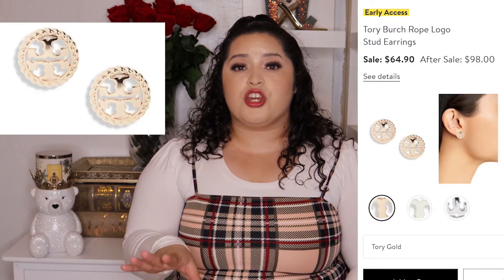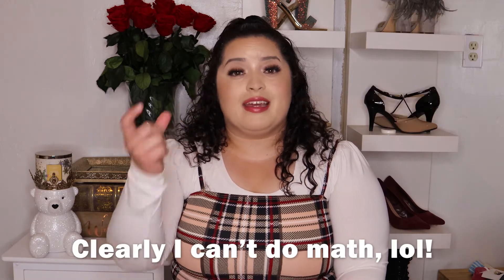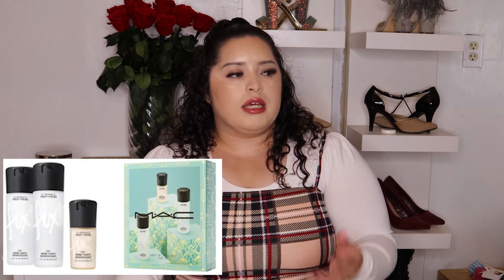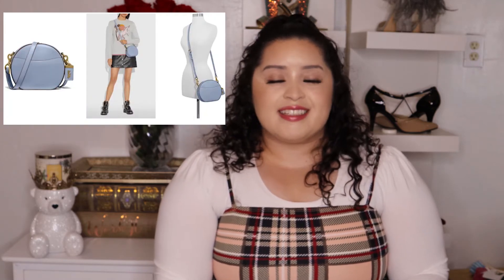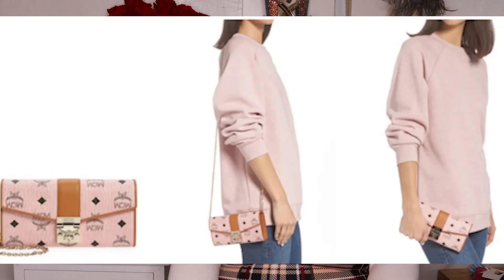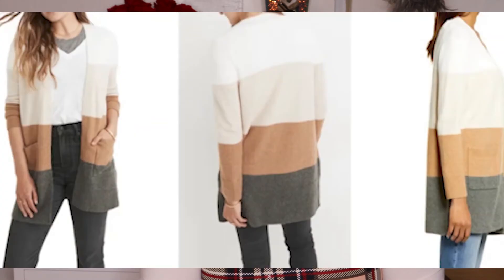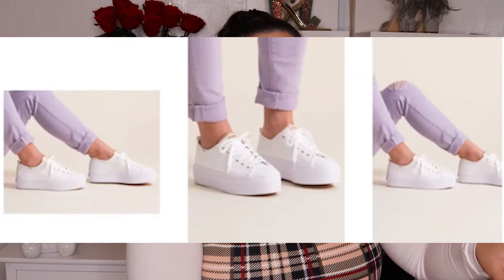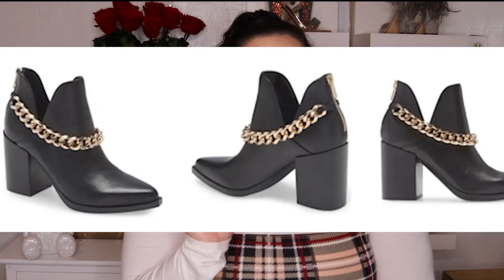2021 Nordstrom Anniversary Sale Recommendations | Favorite Picks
The 2021 Nordstrom Anniversary Sale Is HERE!!! I decided to go through the entire sale and pick out my favorites from a variety of categories. The sale is amazing but there is a lot, so try to have a plan, don't go in blind because it can be overwhelming. Everything will be timestamped by category and linked down below!

SALE STARTS
♡July 12 for Icons
♡July 14 for Ambassadors
♡July 16 for Influencers
♡July 28 for Everyone

TIMESTAMPS:
0:00 INTRODUCTION
01:13 ACCESSORIES
04:19 BEAUTY
07:09 HANDBAGS
10:24 DRESSES
13:52 TOPS & SWEATERS
15:40 SHOES
19:24 JACKETS, COATS, AND BLAZERS

To enter:
2. Like the video
The giveaway will close in 2 weeks on July 20th and I will announce the winner on the following video upload July 25th.

Stay safe familia. Love you all so much!

Besos,
Edna